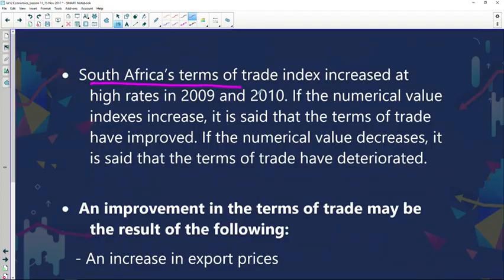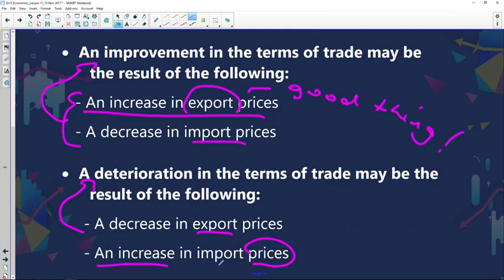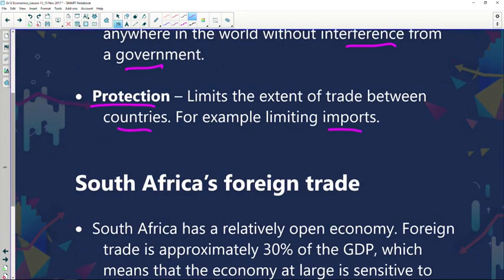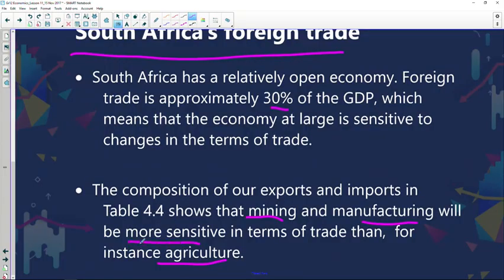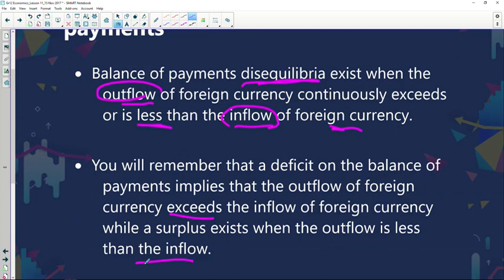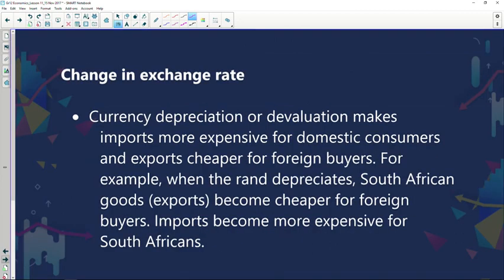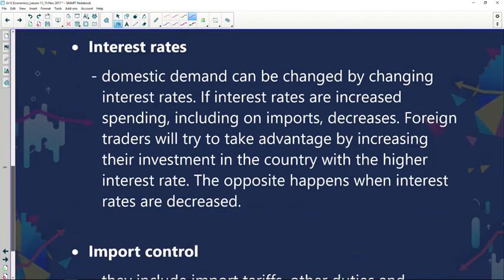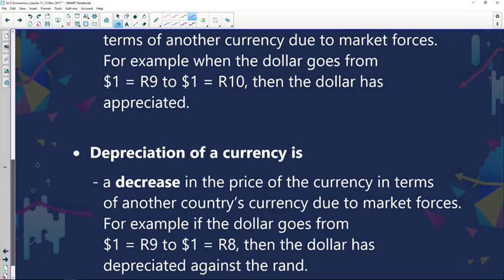1292 Gr12 Eco Foreign Exchange Markets SEG3